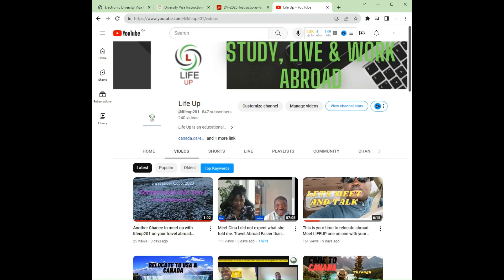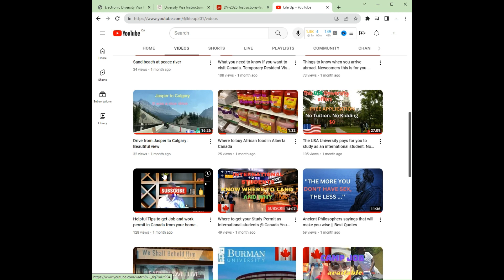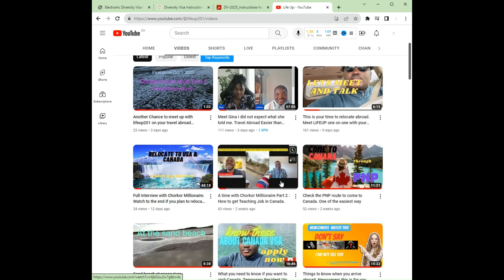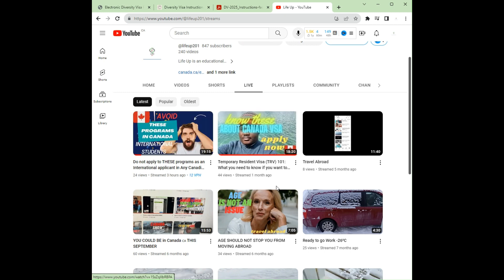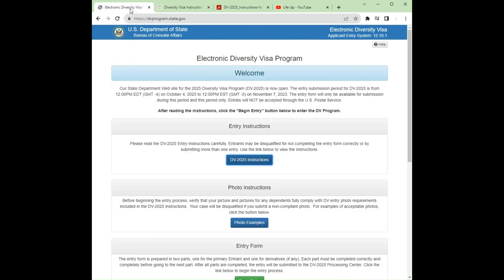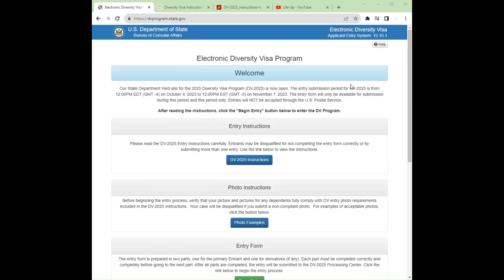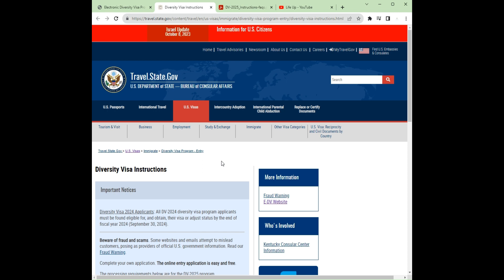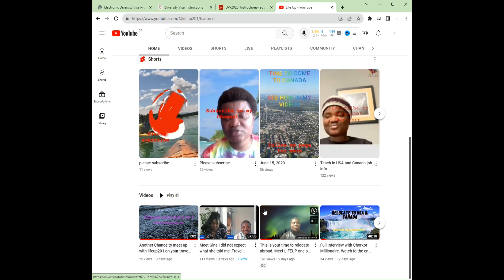Electronic Diversity Visa Program: 2025 . Apply now it will close soon.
Electronic Diversity Visa Program: 2025
from 12:00PM EDT (GMT -4) on October 4, 2023 to 12:00PM EST (GMT -5) on November 7, 2023

Life Up is here to help your dream of moving abroad come through.